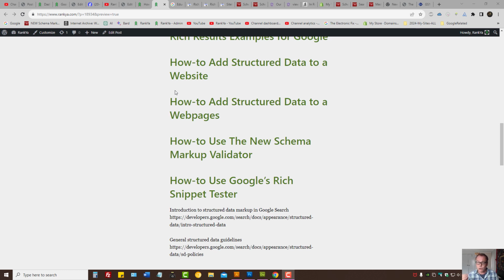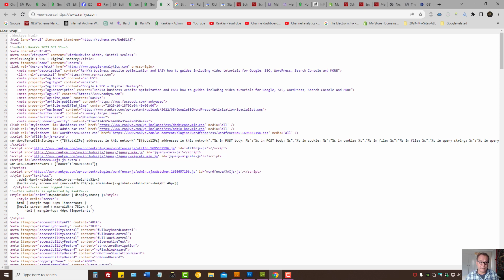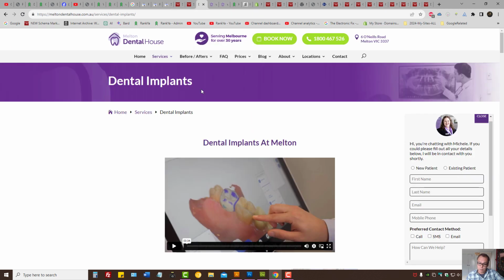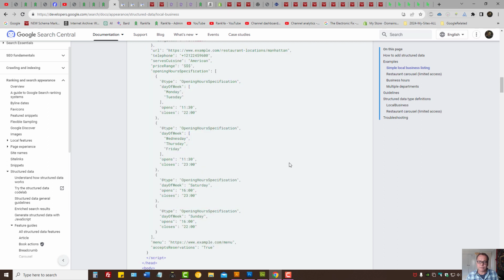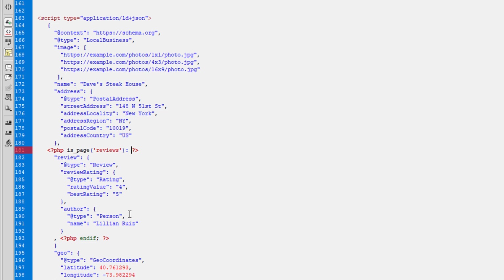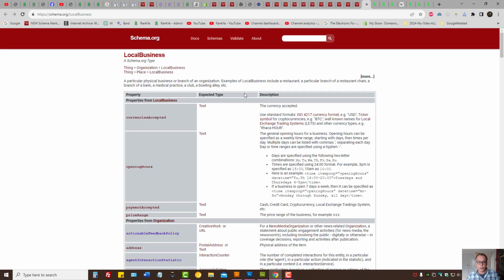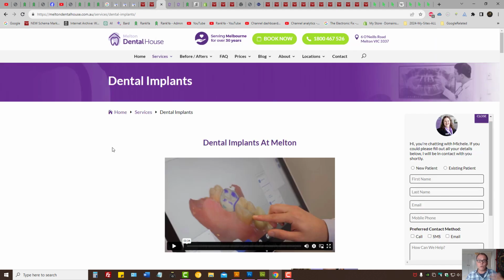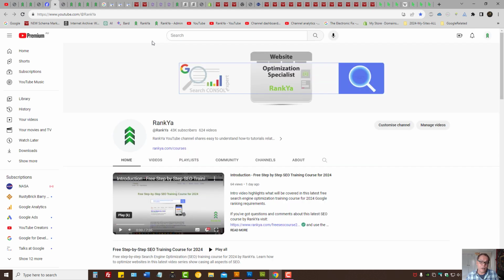How to Add Structured Data to Webpages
Video lesson showing tips and insights for properly adding Structured Data Schema Markup for web pages. Basic examples and process for coding Schema Markup is detailed.